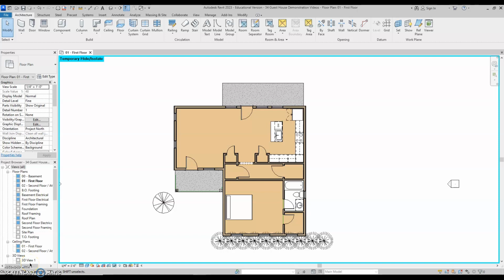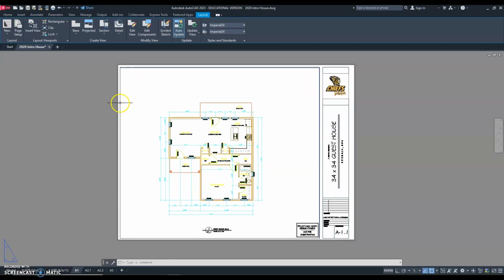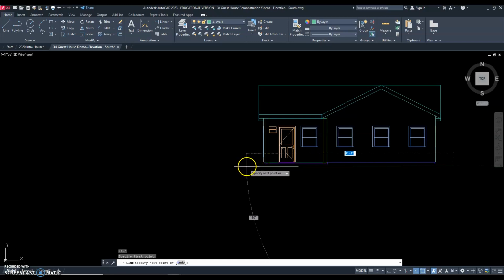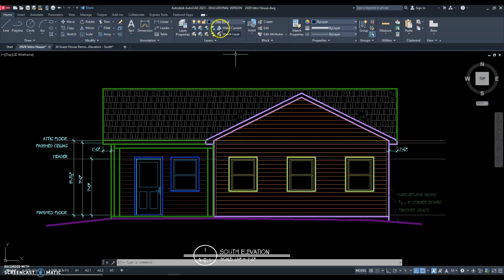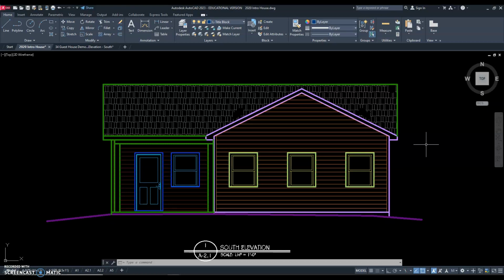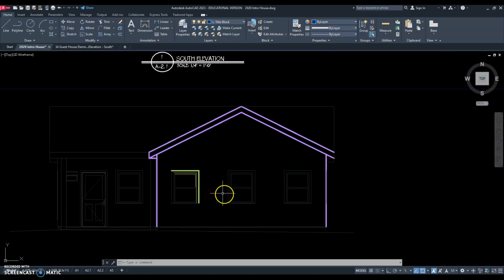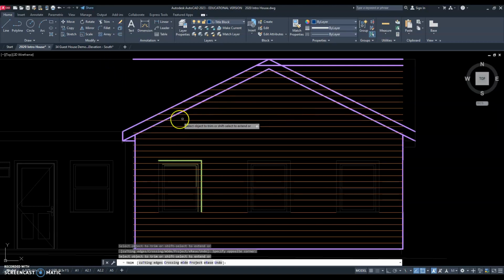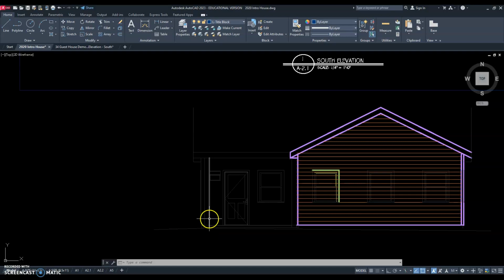4.1 - Elevations - Video 1